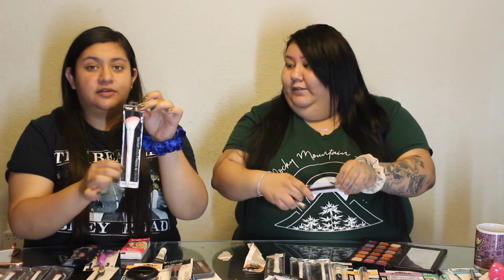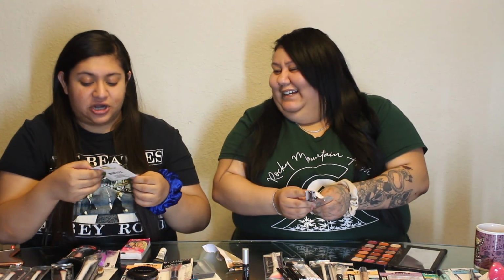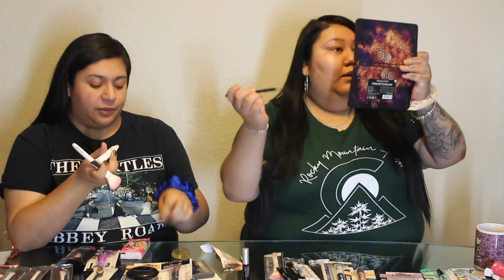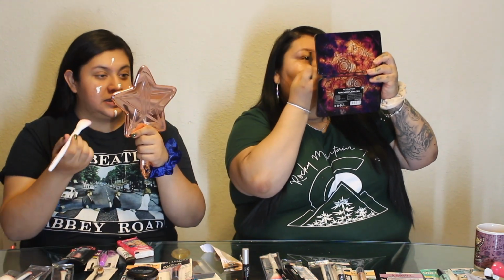FULL FACE (DOLLAR TREE) MAKEUP LOOK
Hey what's up guys!! we do a full face of makeup using only dollar tree products! we talk about a lot of crazy things so come join us!